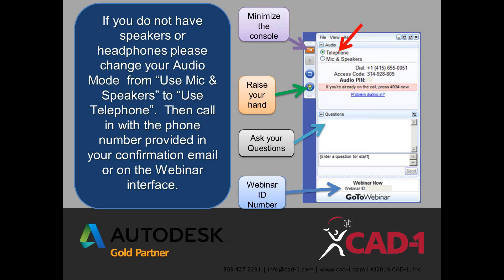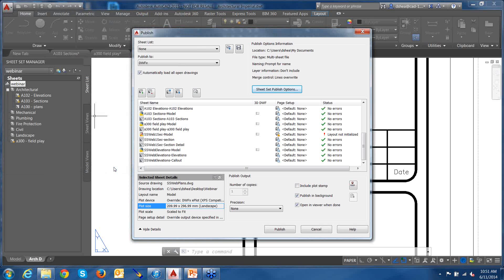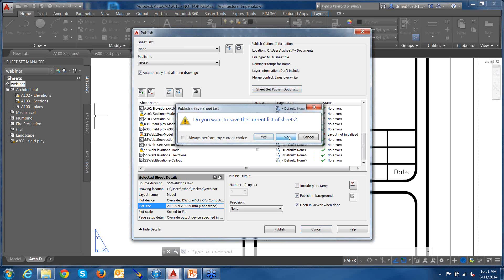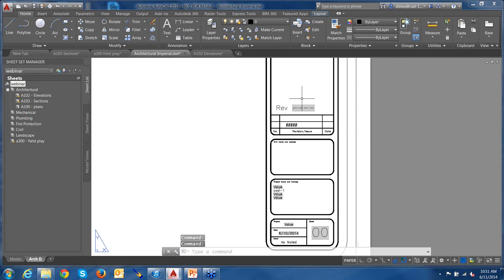CAD-1 Presents - AutoCAD Sheet Sets & Fields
| A field is a "holder" for text that might change over the course of a project, and there are several pre-defined fields available to use with sheet sets.  These can be used as defined or can be customized to better suit your company's needs.  The sheet set, an organized, named collection of sheets from several drawing files, generally for a single project, provides tools for modifying field values and having that change propagated to all the sheets in the set automatically.  If this concept sounds complicated, join Warren Geissler, as he demonstrates the ease and power of sheet sets and fields working together.